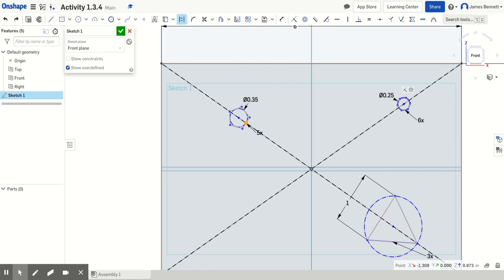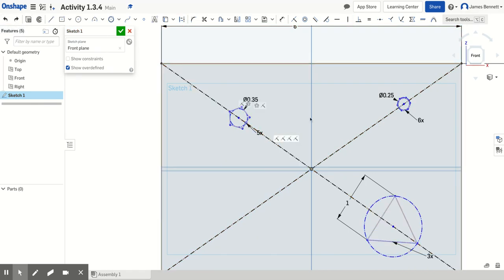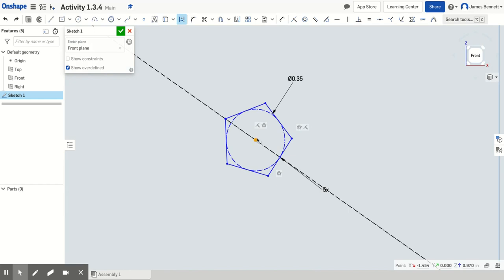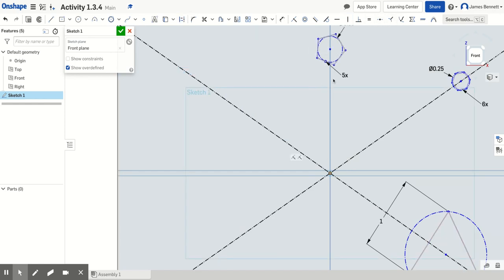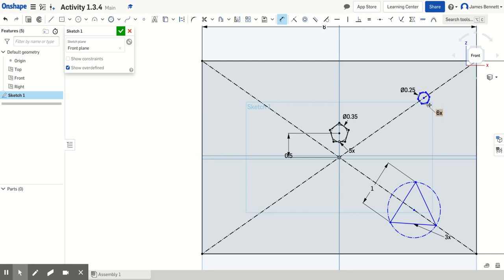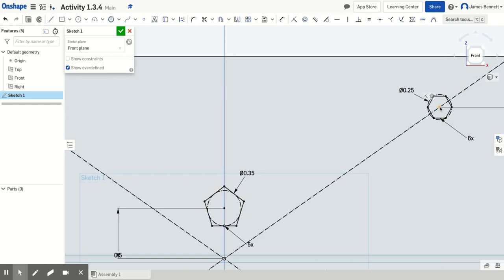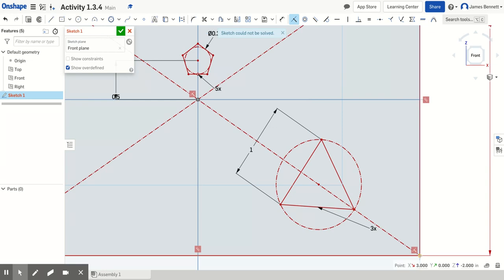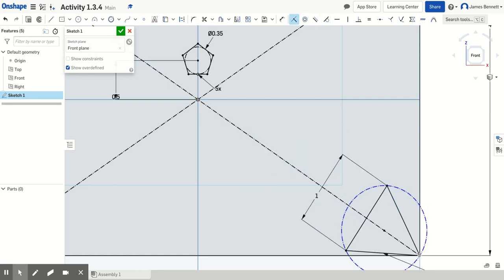Onshape Lesson 17 - Activity 1.3.4 Part 2